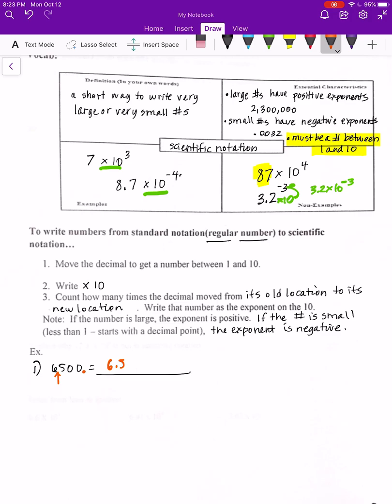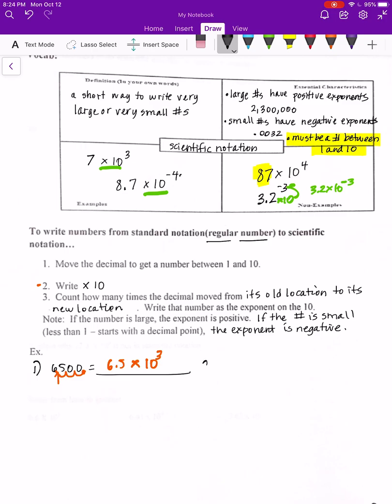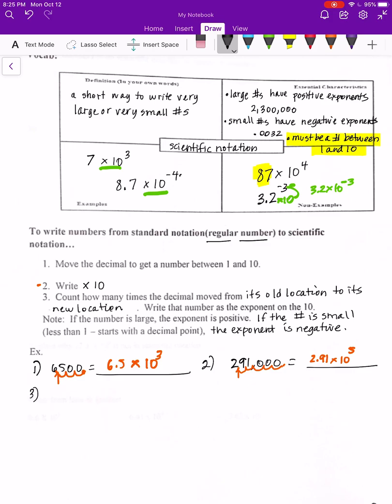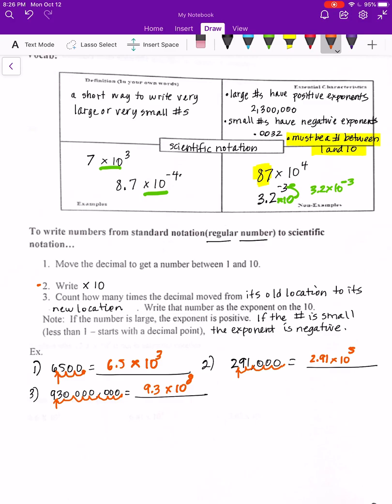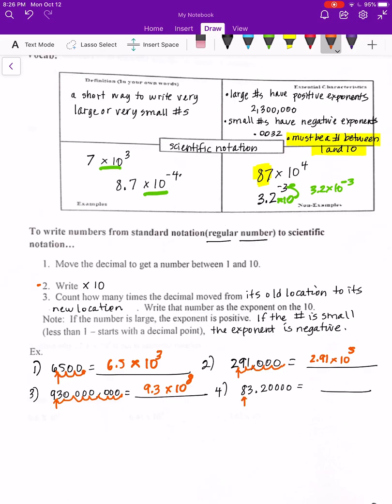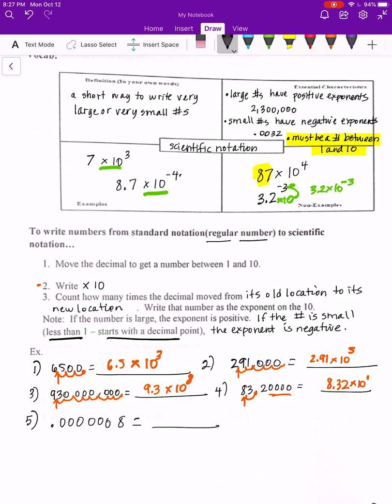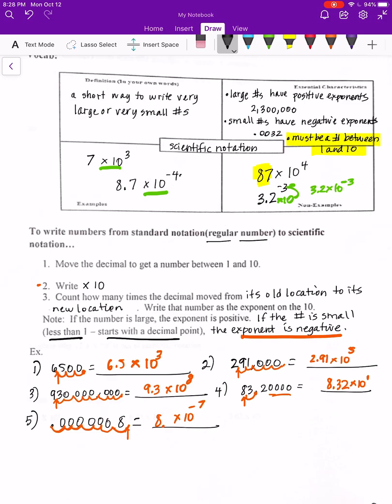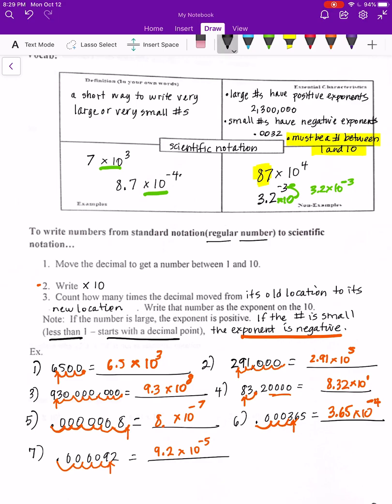Lesson 2.5 Scientific Notation - Part 1 (Standard to Sci)